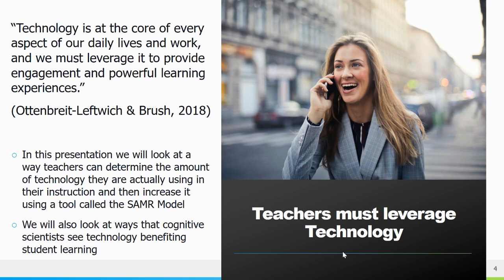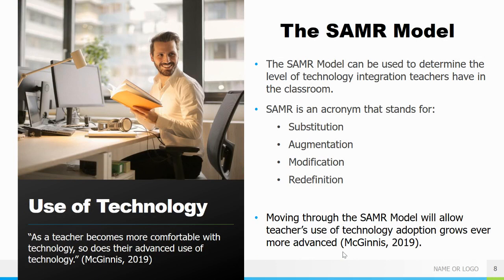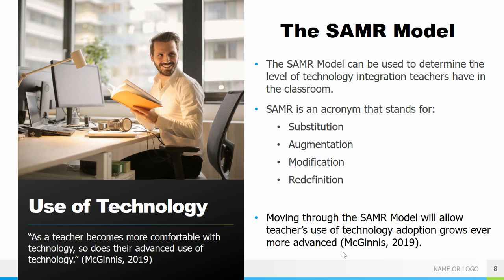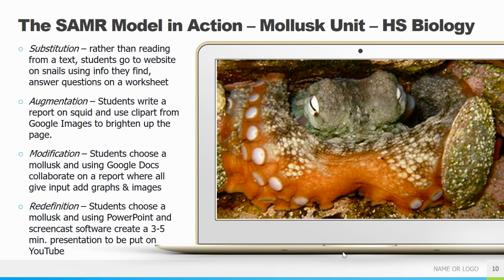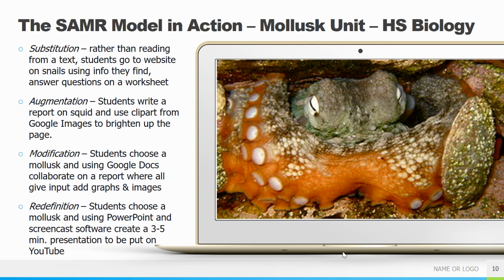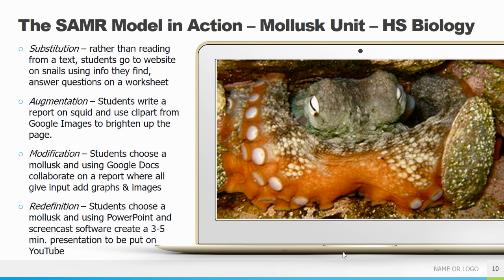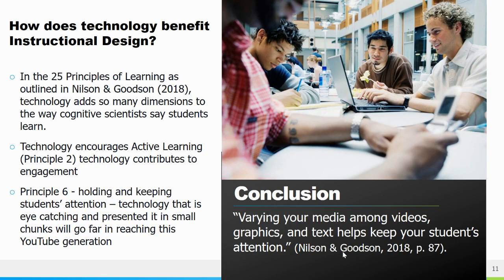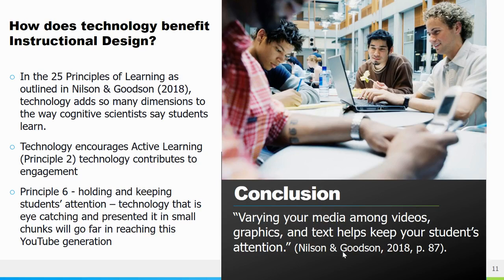Technology and Educational Design PD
This is a Professional Development session on Technology and Educational Design.  If you want to learn about the SAMR model this is the PD for you!